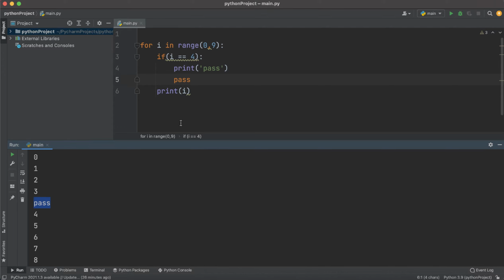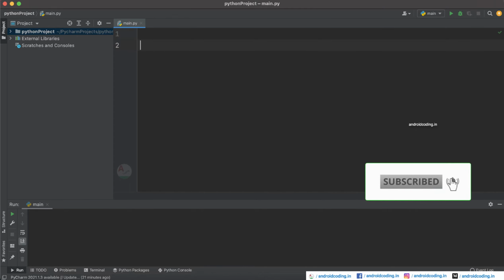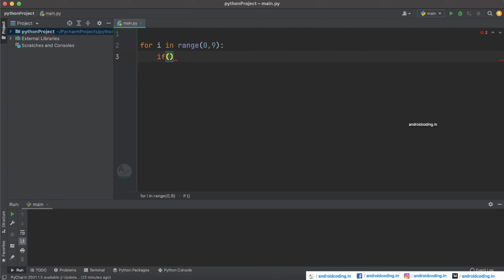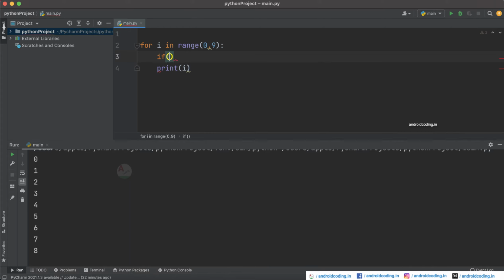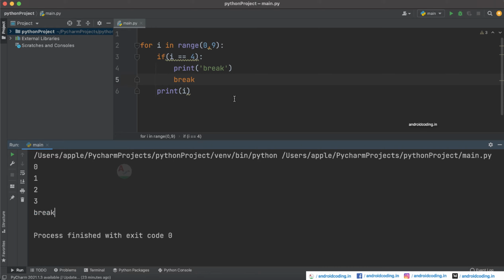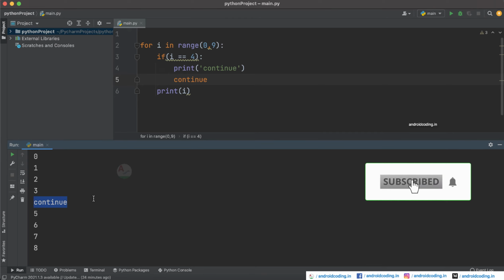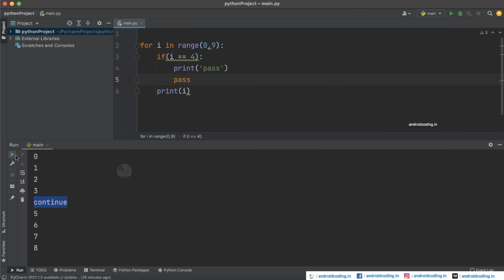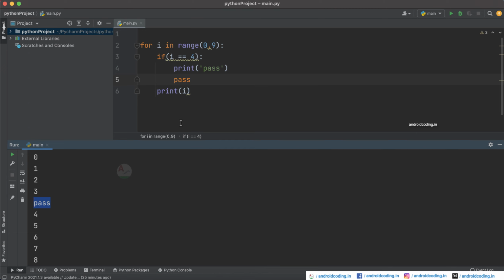Python : break continue pass...| difference ?? much easier way to understand | python for beginners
Want to know the easiest way to understand break, continue, pass keywords in python.The usage of these keywords and their differences is clearly explained.

Following this tutorial will make you understand easily how we can handle situations based on the conditions we specify.

Python is the most useful language when you are opting for artificial intelligence and data science as it is easy to learn.